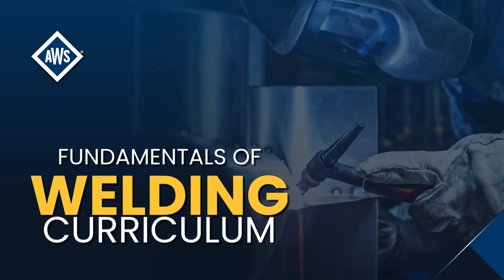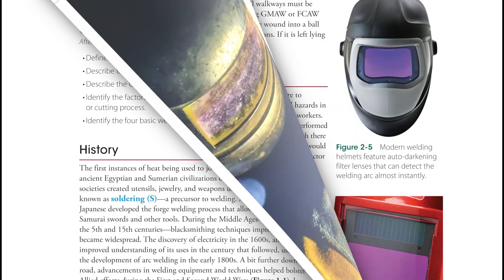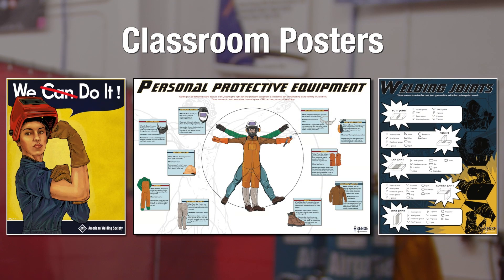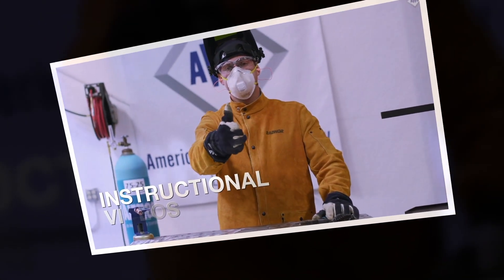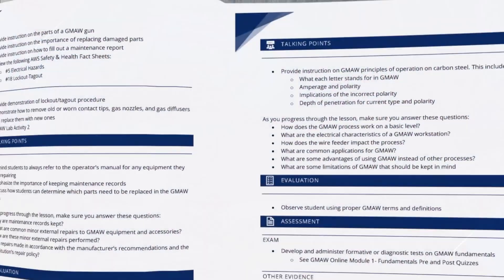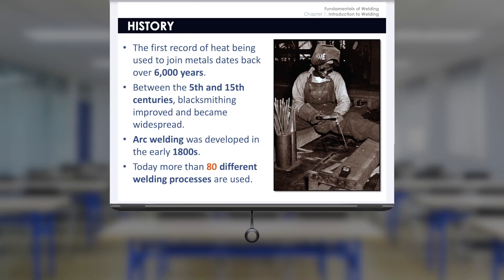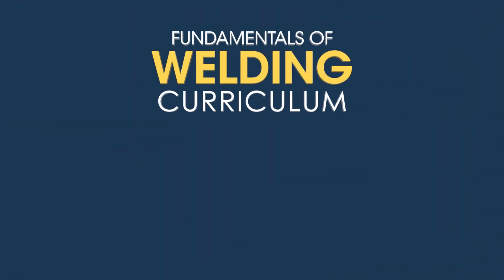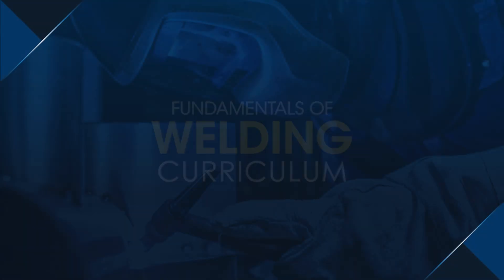AWS Fundamentals of Welding Curriculum (FOWC) Welding Program for High Schools & Colleges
Empower your students with the AWS Fundamentals of Welding Curriculum — a complete, industry-aligned program for high schools, technical colleges, and vocational training centers, developed within the U.S. for the rigors and standards of the U.S. marketplace.

Aligned with AWS SENSE Level I standards, the AWS FOWC equips educators with the tools needed to deliver high-quality instruction and prepare students for successful welding careers.​

What’s Included:
✔️ 100 structured lesson plans
✔️ 80 eLearning modules + 18 instructional videos
✔️ 12 Classroom PowerPoint slide decks
✔️ Classroom posters + AWS SENSE-aligned materials